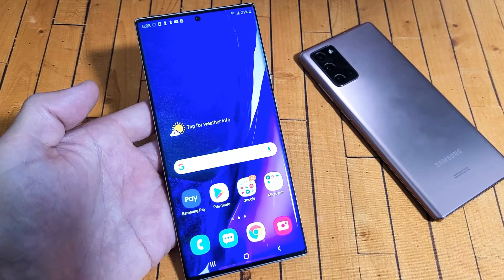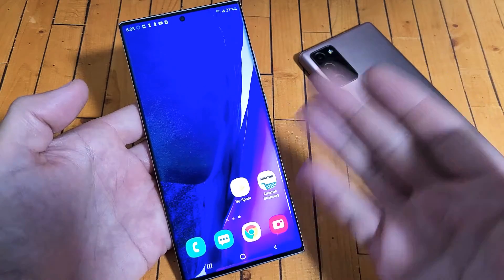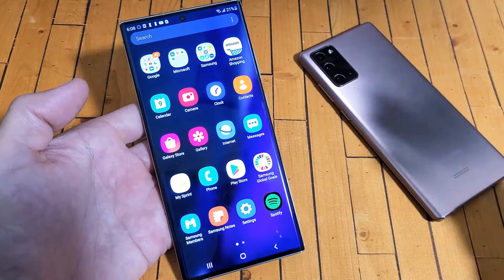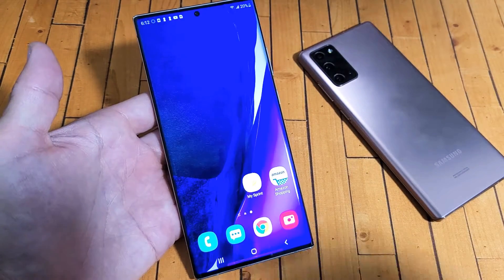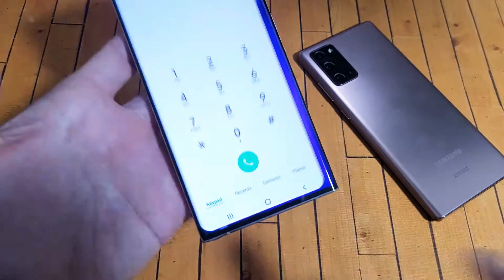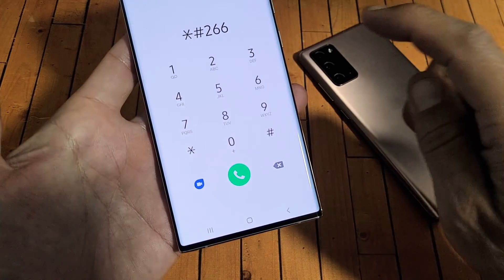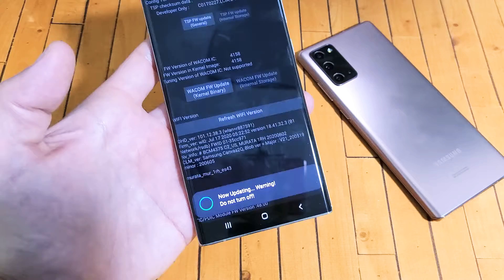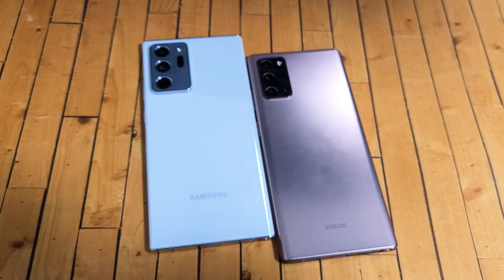Galaxy Note 20's: Touchscreen is OVER or UNDER Sensitive? FIXED!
In this video tutorial i show you how to fix a Samsung Galaxy Note 20 or Note 20 Ultra that has touch screen problems. If your touch screen is UNDER sensitive (typically after screen protector installed) meaning that you have to press and swipe really hard then we will turn on the touch sensitivity with the settings  to increase the sensitivity.
Now if your touch screen is OVER sensitive (maybe you dropped your phone, got a new display installed, rooted phone, got phone wet, etc) then we will recalibrate your TSP (touch screen panel) with a special code on your phone dialer app. Hope this works for you.

Samsung Galaxy Note 20 or Note 20 Ultra unlocked

Also please do at your own risk as i am not responsible should something go wrong.